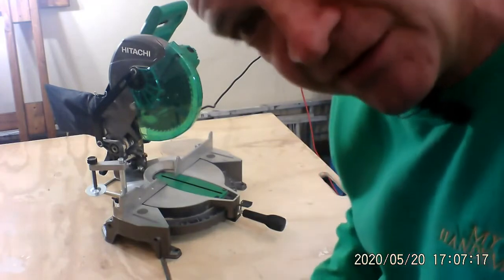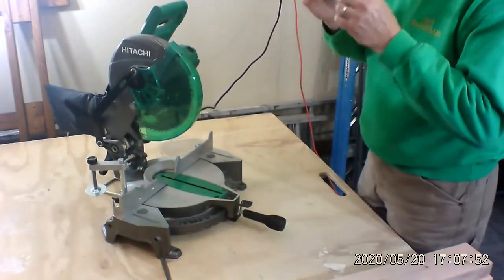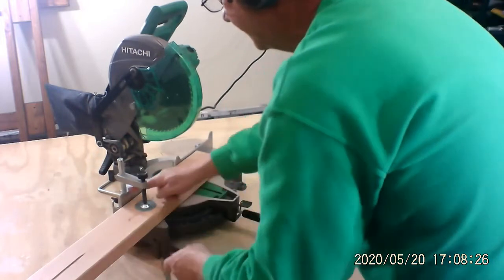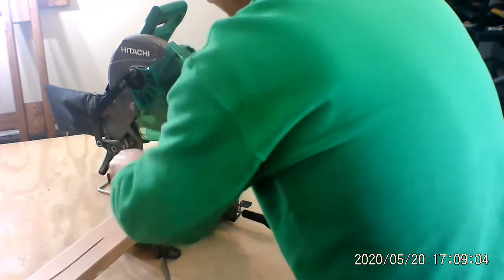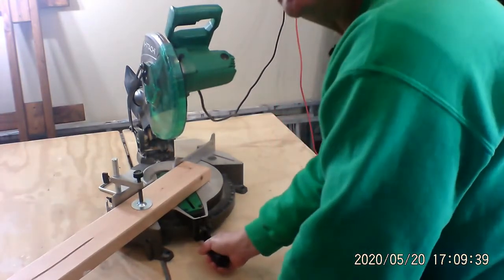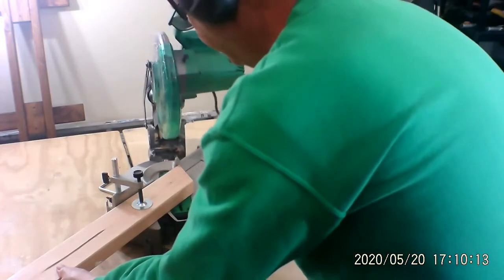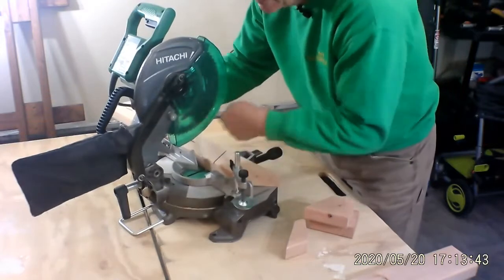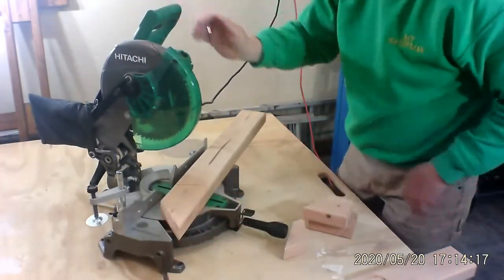Intro to Miter Saws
Intro to Miter Saws is a brief and basic look at the miter saw. It can cut on a variety of angles as well as at 90 degrees. I chose a small very compact model for my uses. they range in price from $99 - $600 and more depending on your wants and needs. I chose the Hitachi for it size and versatility. I got it at Lowes but other very good and some better models can be purchased at the other major stores like Home Depot, Menards, Ace, etc. Cut with confidence.
Power tool introduction is a brief look at a sample of the different power tools that are available to you at the various big box stores.  I show specific models and recommend other models from a variety of stores. By showing you the tool that I use weather corded or cordless the tools are high quality and perfect for the work that I do.  The model you choose may not be as heavy duty I am sure it will get your job done and you learned a lot about the tool.